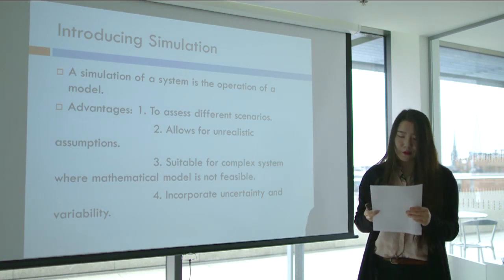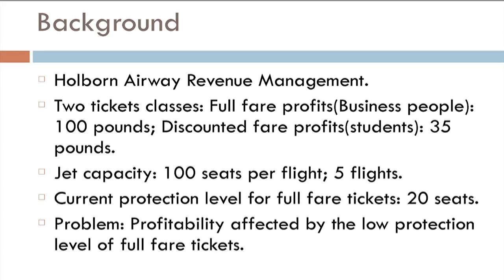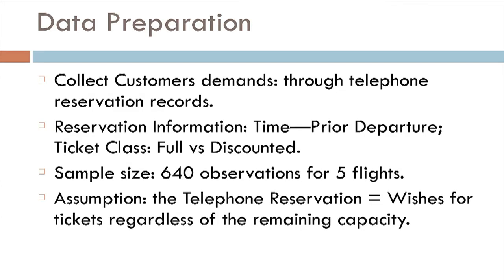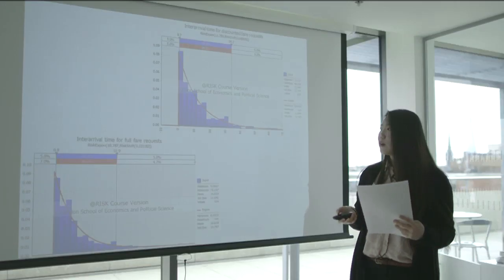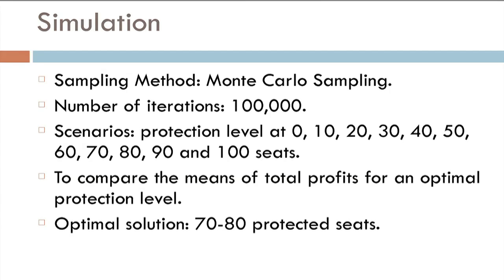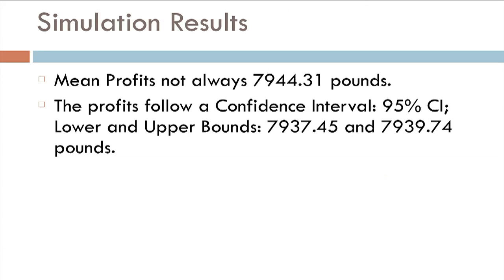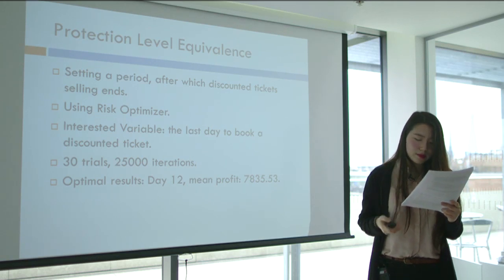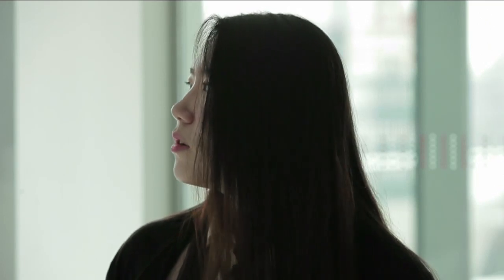How to transform your pricing strategy | LSE At Your Desk - S1, Episode 7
LSE at your Desk is a new online monthly video series from the LSE Department of Management. The series is designed to provide highly relevant learning for alumni and working professionals in various industries across the globe.

Episode 7: 'How to transform your pricing strategy' presented by Nicole Zhao, Operational Research 2014-15

Businesses, such as airlines, can use simulations to build their pricing strategy. This presentation will explore how airlines maximise their total profits by using simulations to inform and control the discounting of tickets.